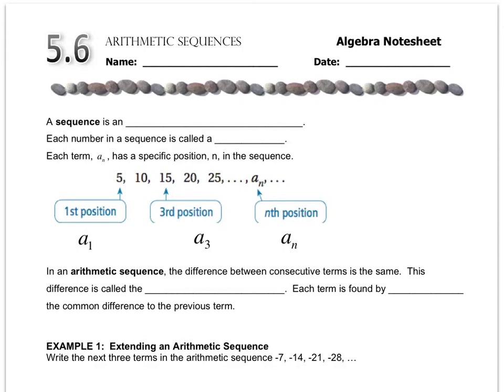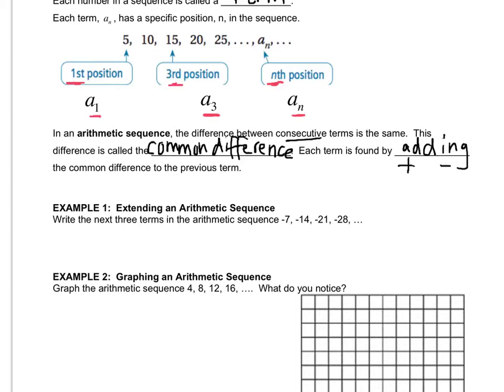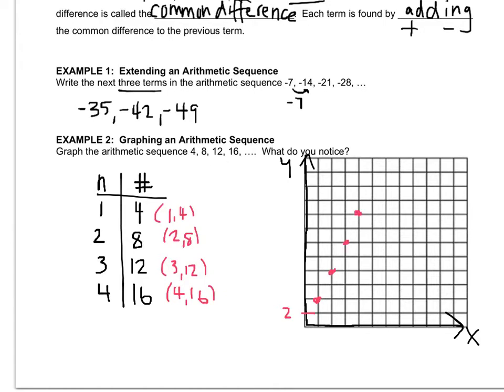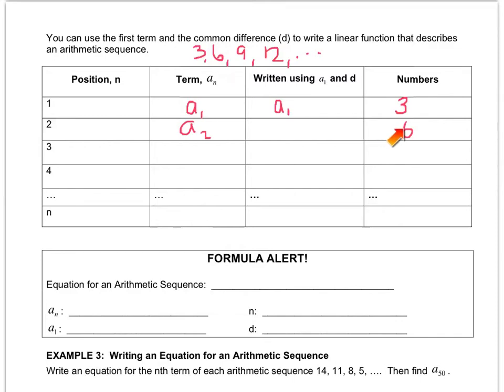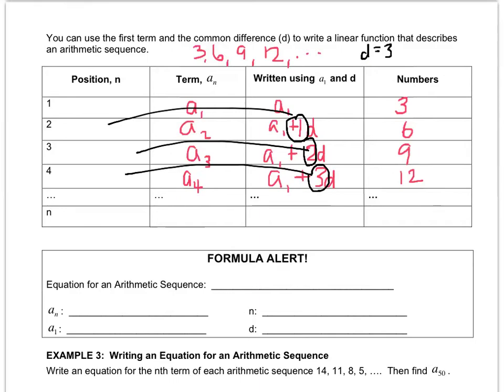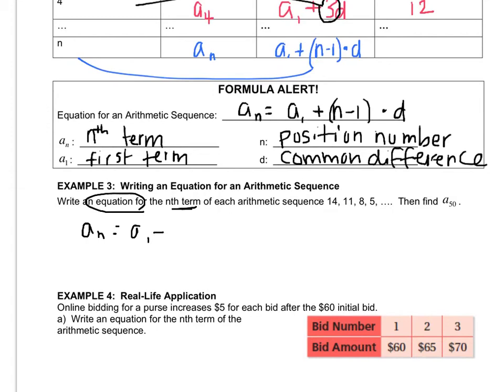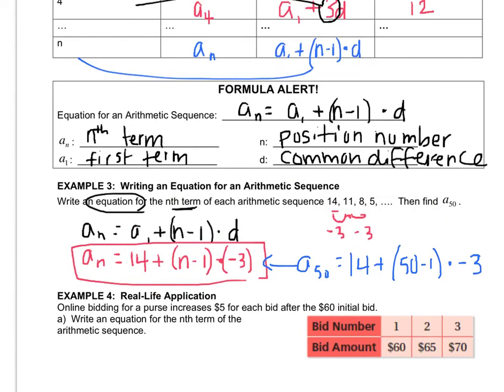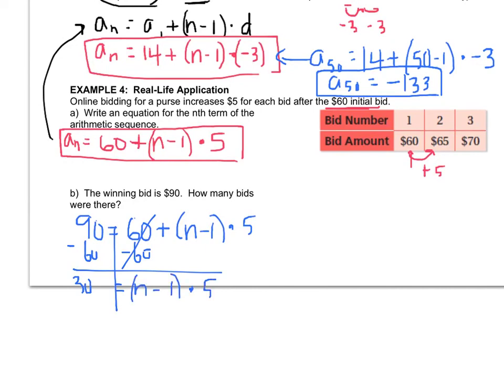Algebra - 5.6 Arithmetic Sequences